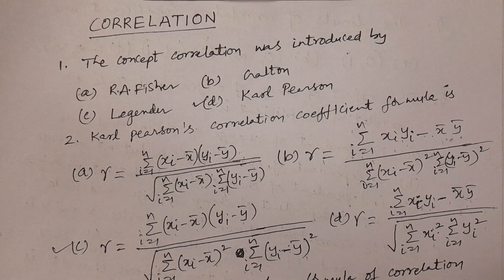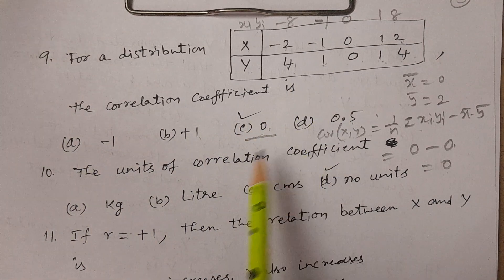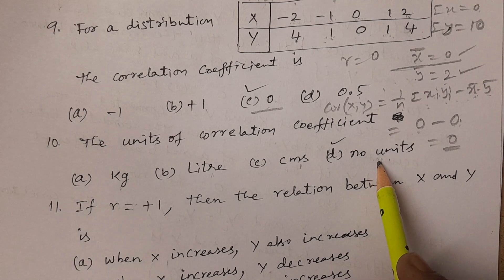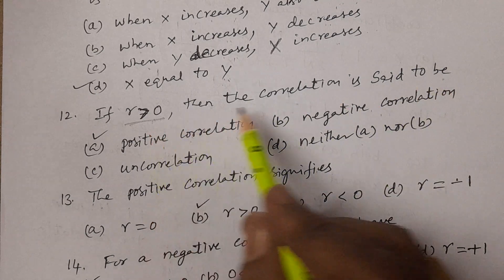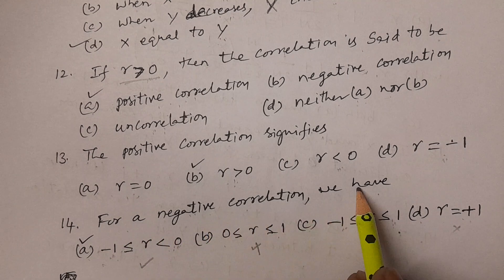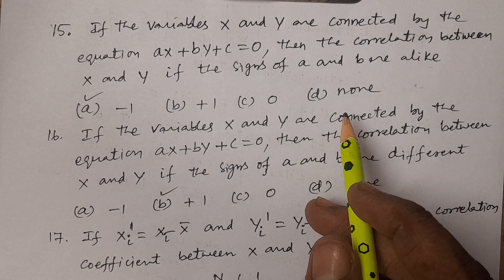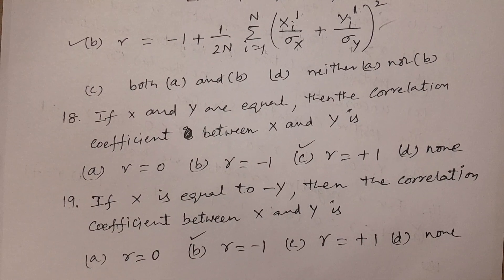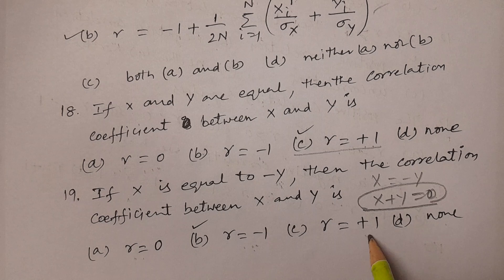PGCET Statistics Lesson-19: Correlation Part-2